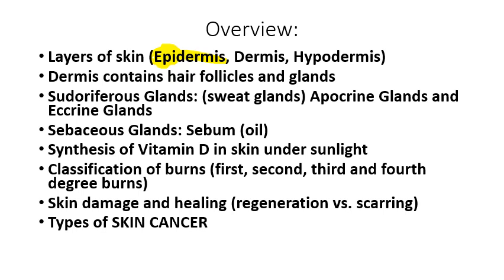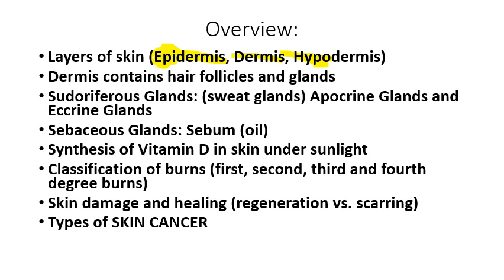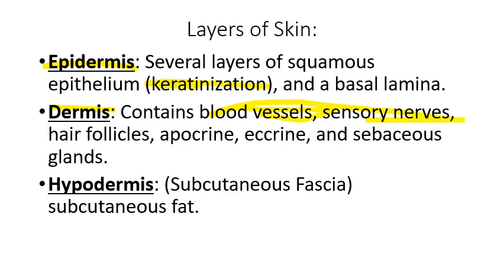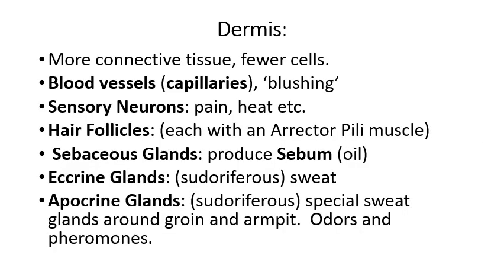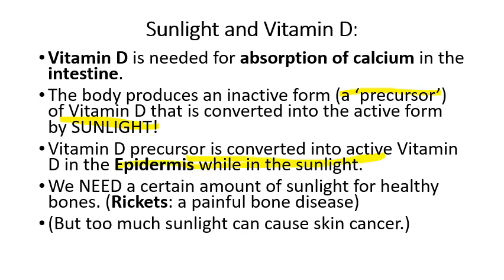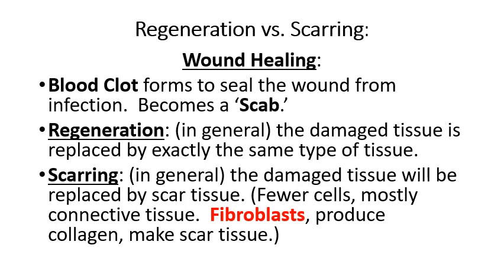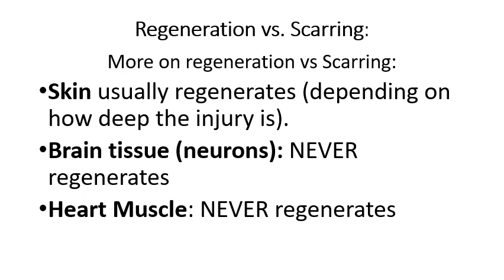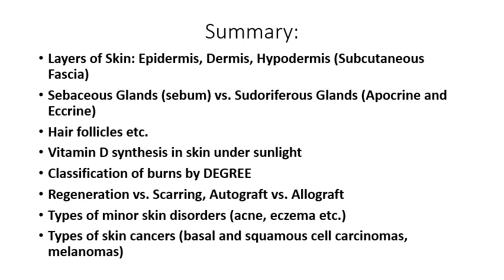Lecture 5 The Integument